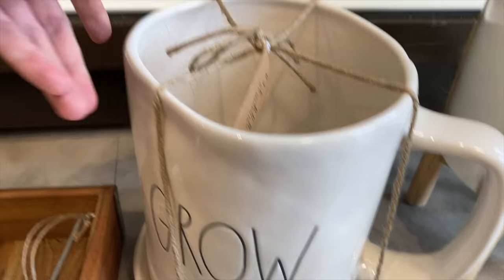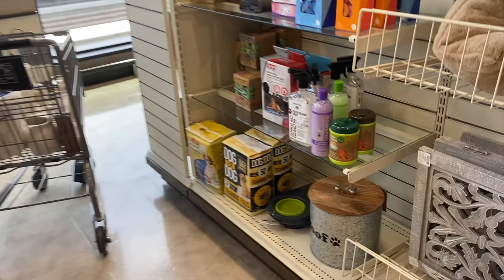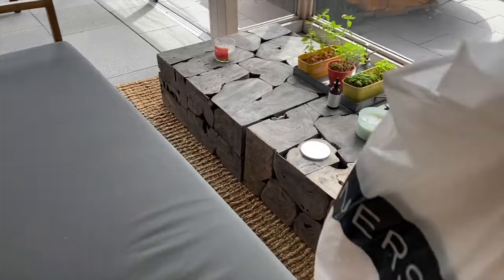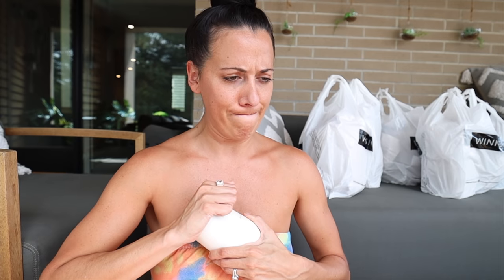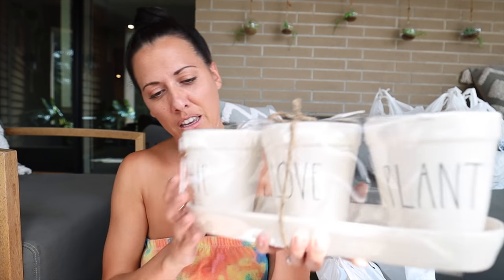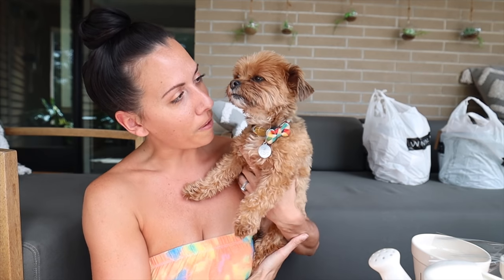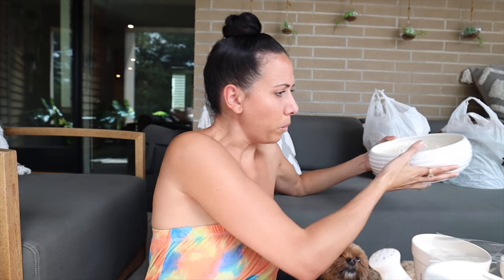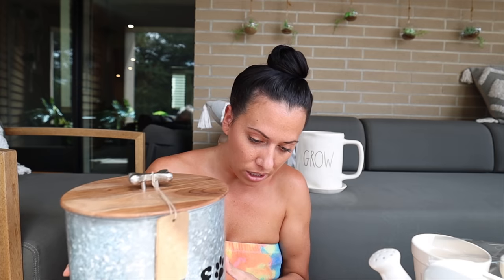Shop with me | Summer Decor Haul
All of the outdoor Summer Vibes in today's video. Come Shop with me for summer decor . I will be decorating our backyard screened in porch with all the Rea Dunn goodies from Winners ( home goods / Marshalls ).
Come with me for this huge summer decor haul !
Enjoy xo

♡ 8 Week CYCLE OUT Nutrition & Fitness Guide

​@Angie Bellemare Vlogs on Youtube and Instagram for all the behind the scenes